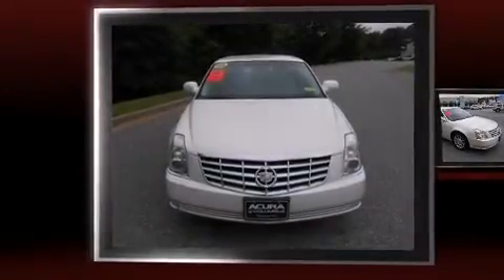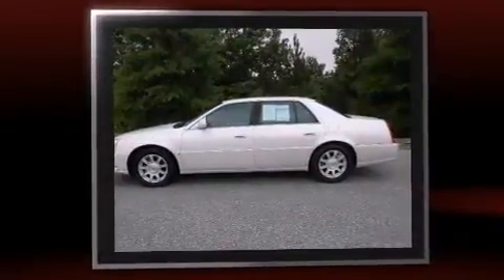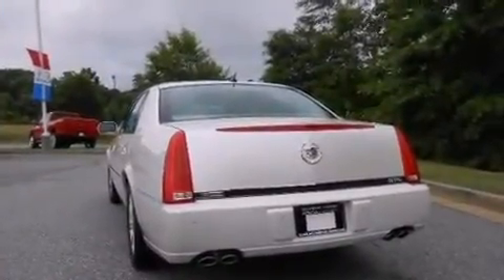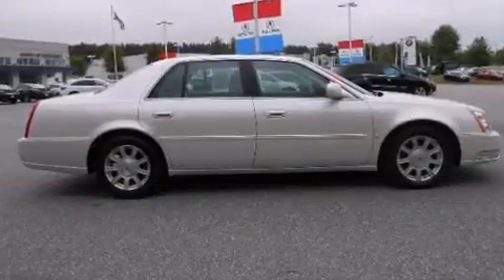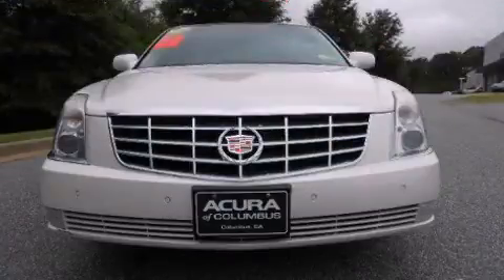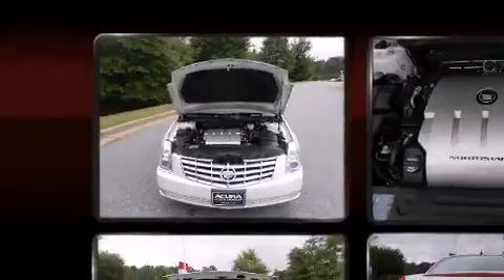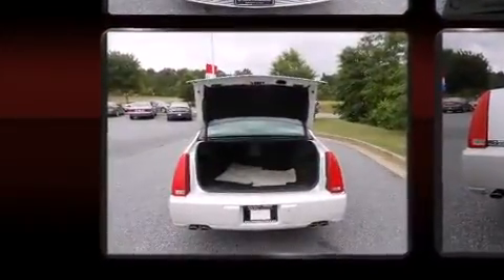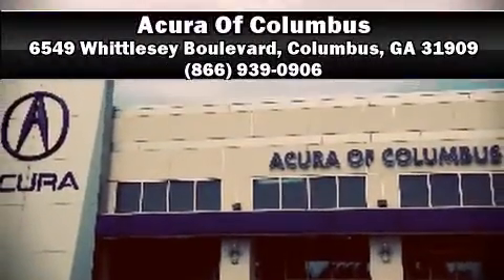2008 CADILLAC DTS in Columbus, GA 31909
Acura Of Columbus
6549 Whittlesey Boulevard

Here's a great deal on a 2008 Cadillac DTS. This 4 door sedan is still under 75,000 miles! It features an automatic transmission, front-wheel drive, and a powerful 8 cylinder engine. It includes power seats, delay-off headlights, an automatic dimming rear-view mirror, an outside temperature display, turn signal indicator mirrors, remote keyless entry, cruise control, and leather upholstery. Premium sound drives 8 speakers, providing you and your passengers a sensational audio experience. Safety equipment has been integrated throughout, including: dual front impact airbags, front SIDE impact airbags, traction control, brake assist, ignition disabling, onStar, and 4 wheel disc brakes with ABS. For added security, dynamic Stability Control supplements the drivetrain. A Carfax history report provides you peace of mind by detailing information related to past owners and service records. We pride ourselves on providing excellent customer service. Stop by our dealership or give us a call for more information.